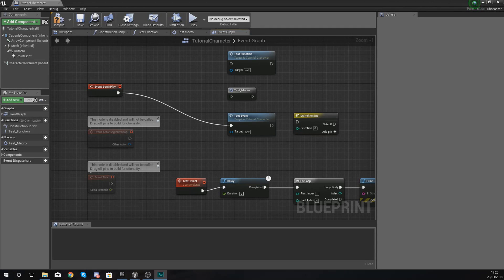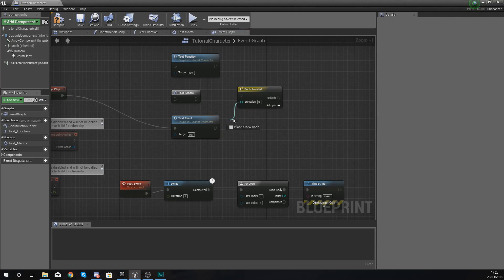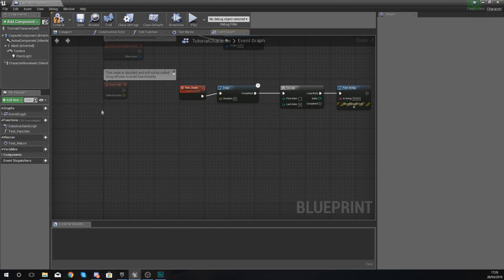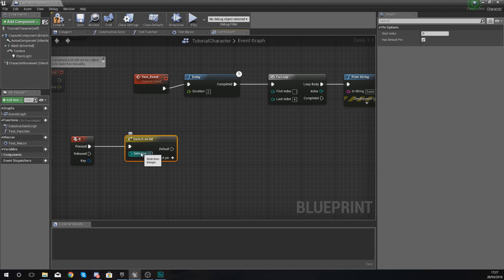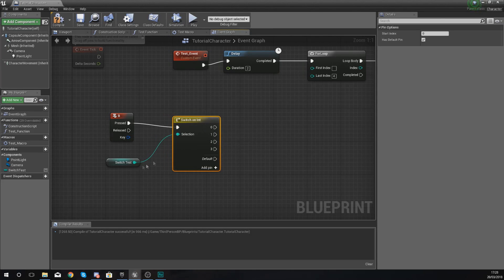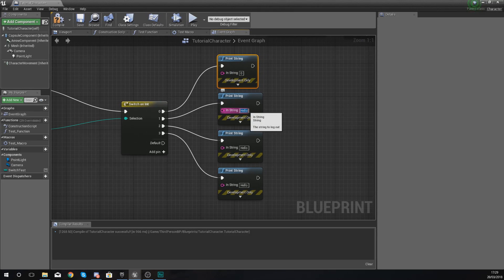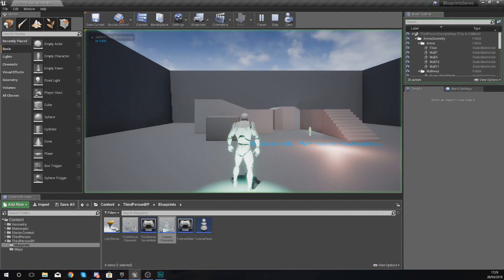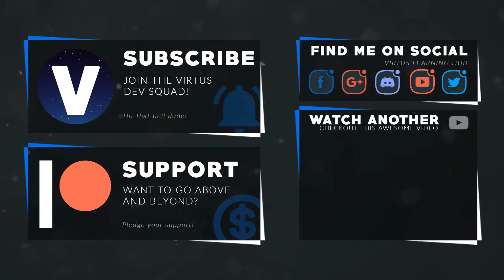Switch on Integer- #18 Unreal Engine 4 Blueprints Tutorial Series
Here we take a look at how we can use the switch on int blueprint node to control the flow of our code, executing a different set of code depending on the value of an integer.

My Recommended Desktop Setup:
GTX 1060
AMD Ryzen 5 1500X
RAM Corsair 8 x2
Corsair CX750M
Case NZXT Phantom 410
Motherboard MSI Tomahawk
Corsair h110I Liquid Cooler
Blue Yeti Pro Microphone
Rode PSA1 Boom Arm
2TB HDD + 128GB SSD